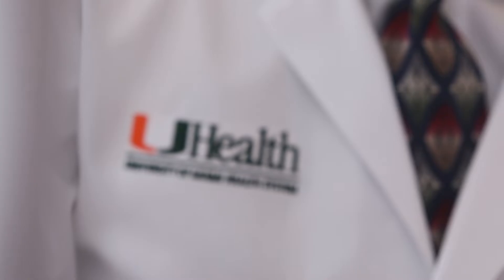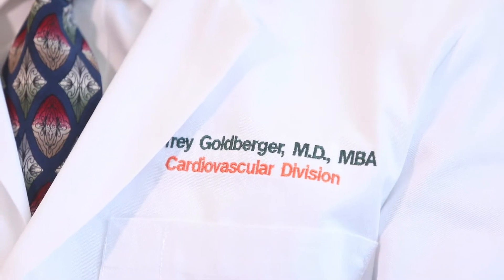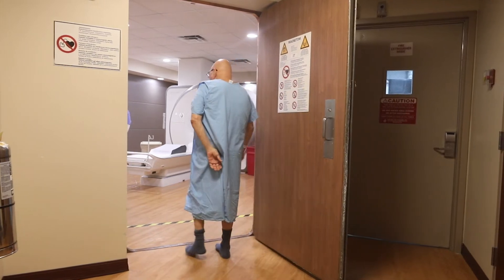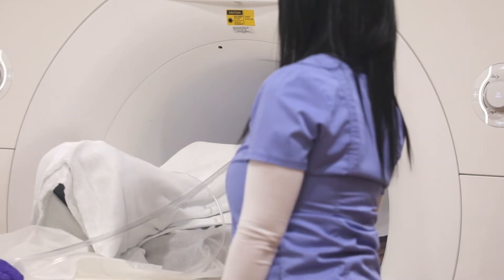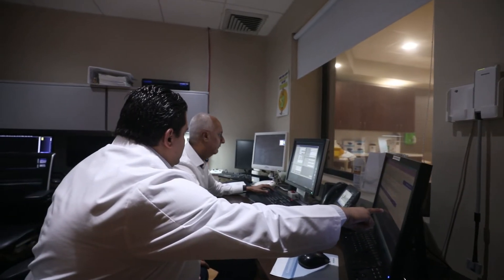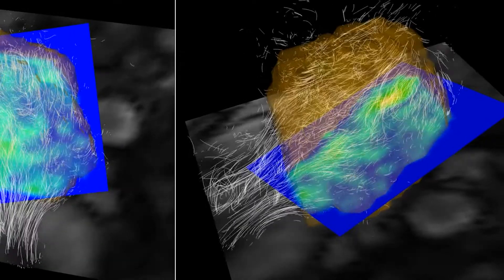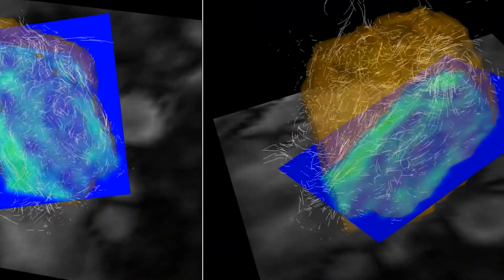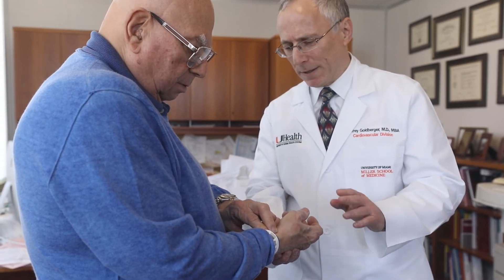New 4D Flow MRI Gives UHealth Cardiologists Lifesaving Information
New 4D Flow MRI makes it possible for UHealth cardiologists to better predict patients’ risks for strokes related to atrial fibrillation (AFib).